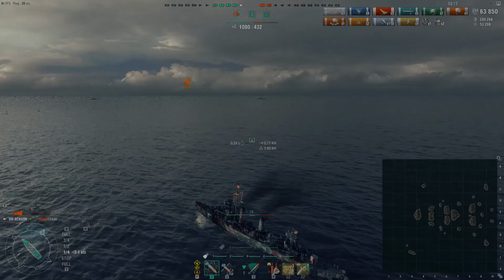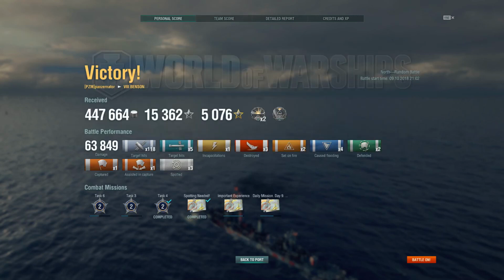Dueling Destroyers! Benson gameplay - World of Warships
World of Warships gameplay. Tier 8 American Destroyer Benson.